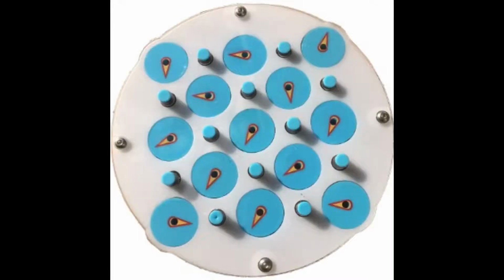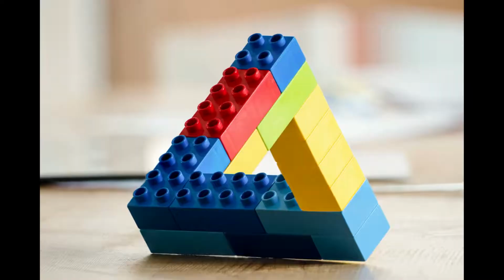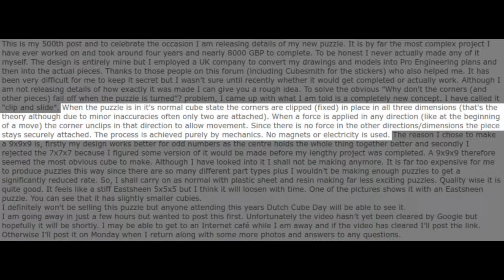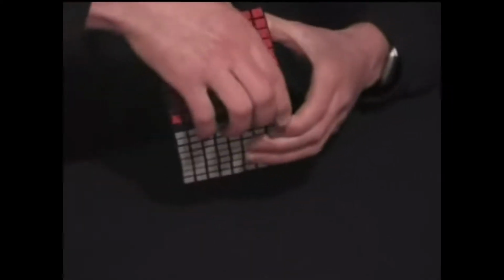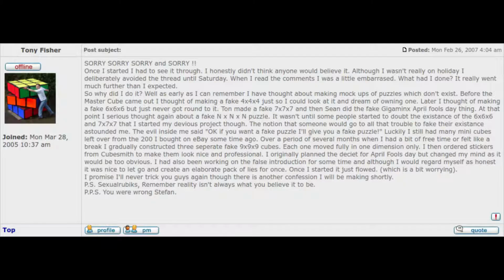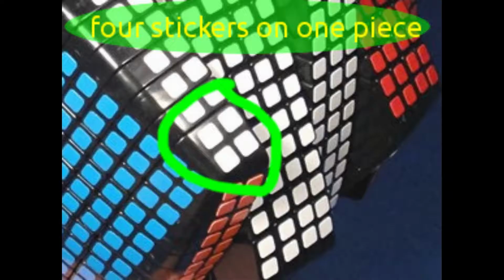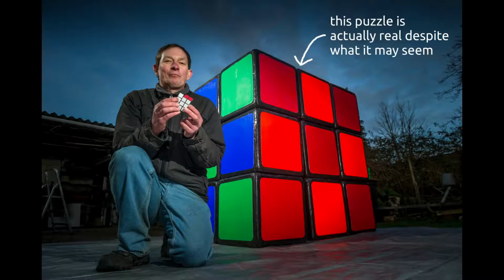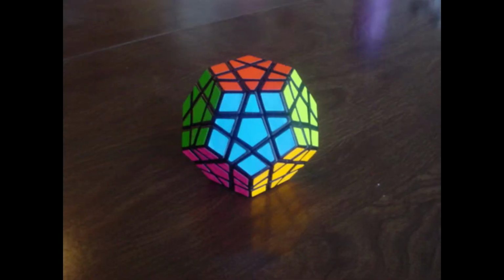Puzzle Hoaxes (Relive!)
This Is For Cubing Historian

I Love You Tomas!

EDIT:I have said my sorry's to Tony and All is WELL OK!!!